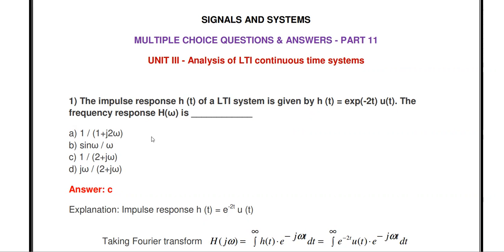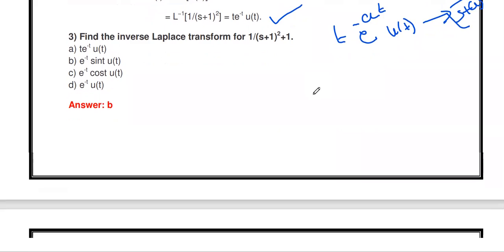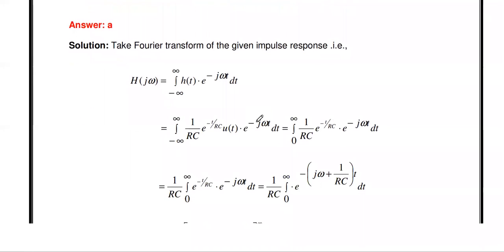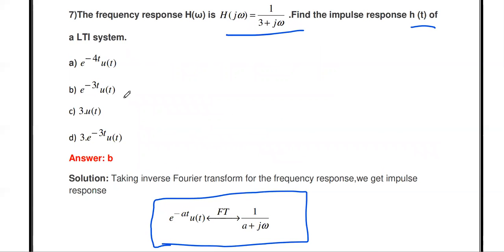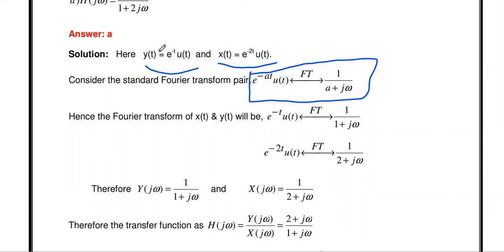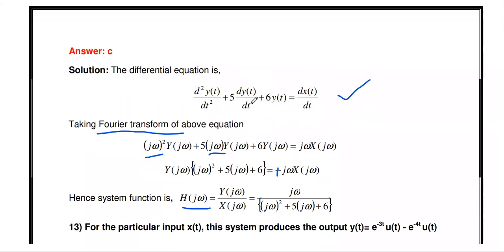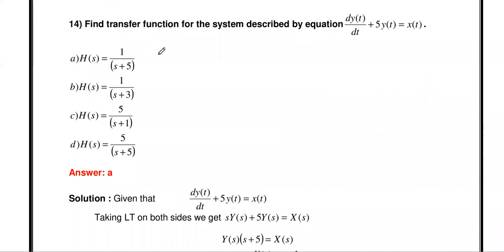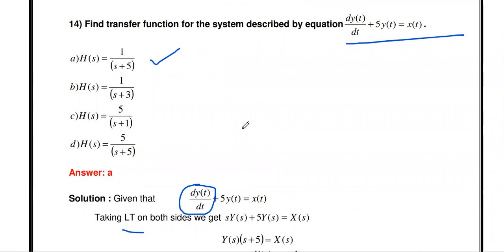EC8352 MCQ | Signals and systems MCQ | EC6303 MCQ | Analysis of CT LTI system | UNIT 3 PART 11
This video gives the multiple choice questions and answers from the topic analysis of continuous time systems.
To learn  all Signals & systems MCQ videos:
Analysis of LTI-CT SYSTEM using FT problem 1[DEC 2018]
Analysis of LTI-CT SYSTEM using FT problem 2[may 2018]
Analysis of LTI-CT SYSTEM using FT problems 3[may 2017,2016]
Analysis of LTI-CT SYSTEM using FT problems 4[dec 2015]